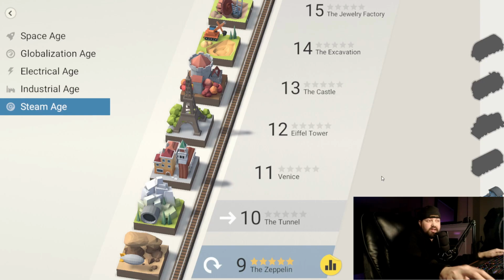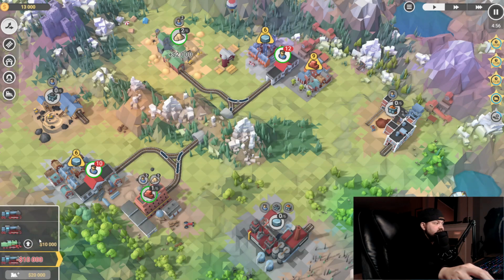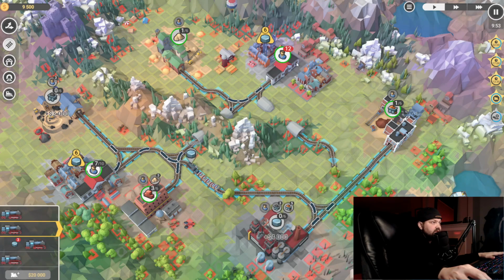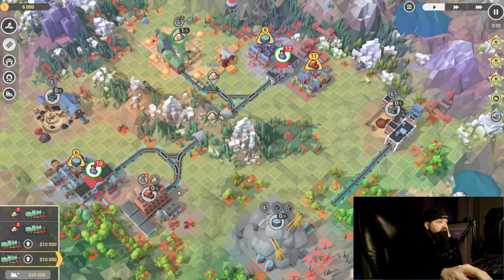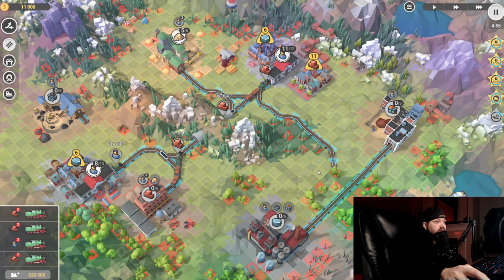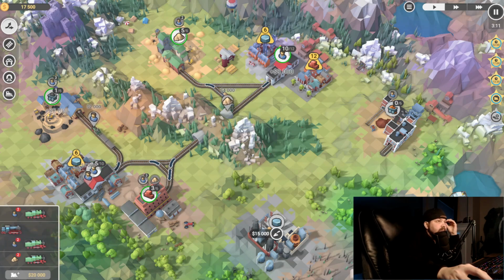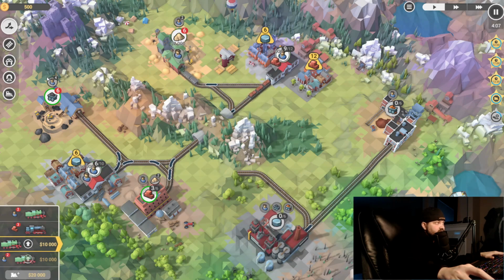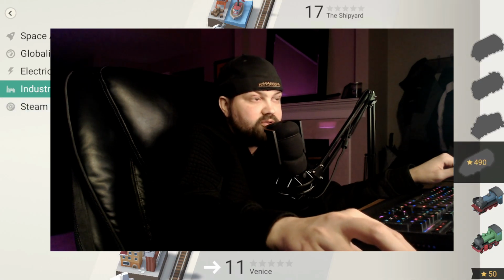Level 10: The Tunnel | Train Valley 2 | Part 7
Hope you enjoyed the video! Please remember to follow me to keep up to date with future content!